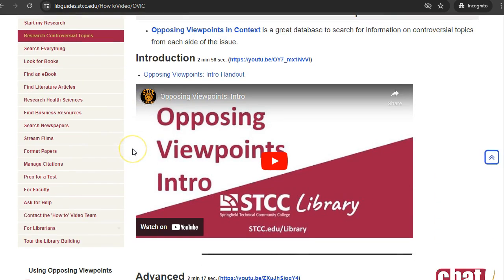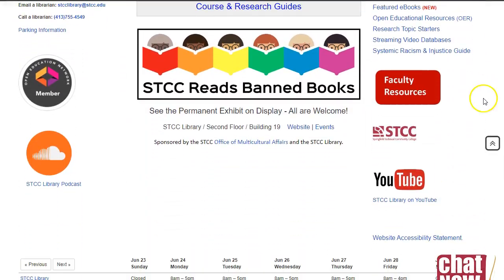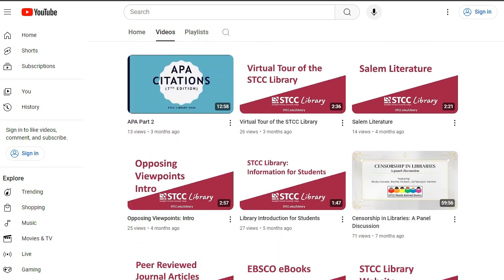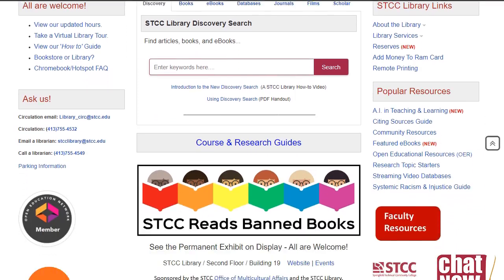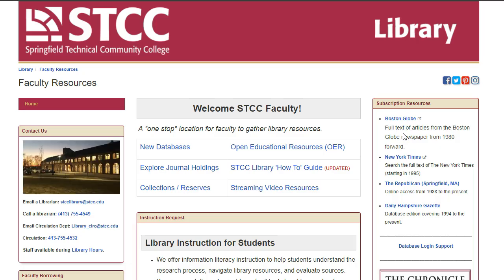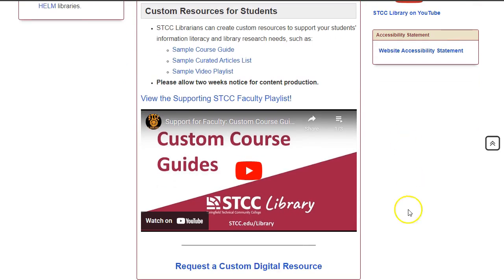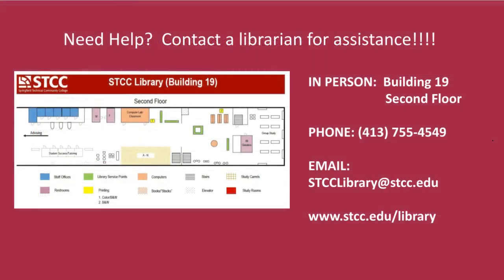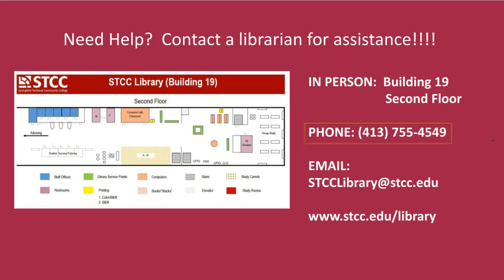Support for Faculty: Custom Library Videos